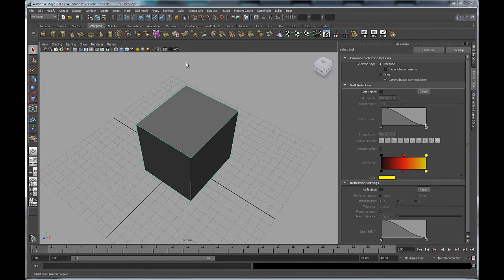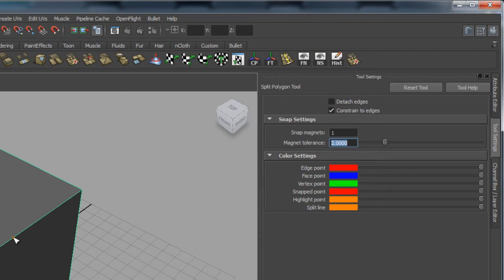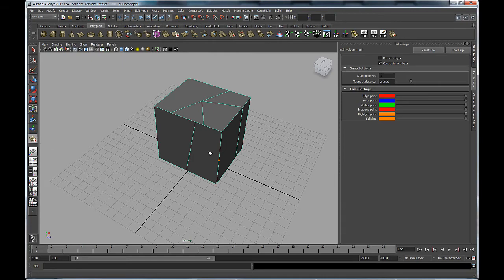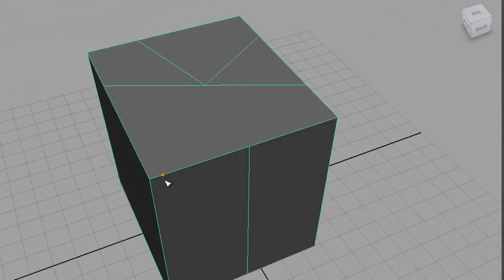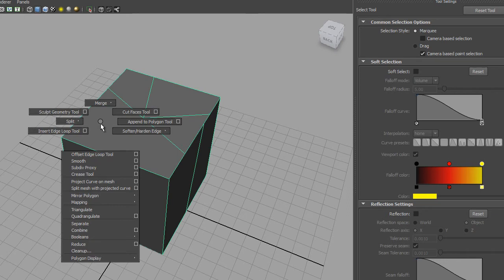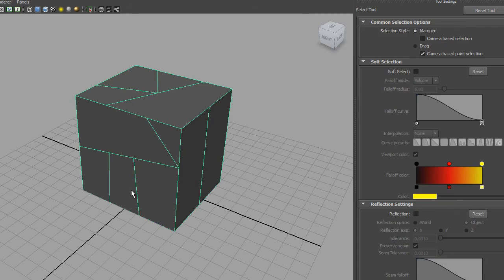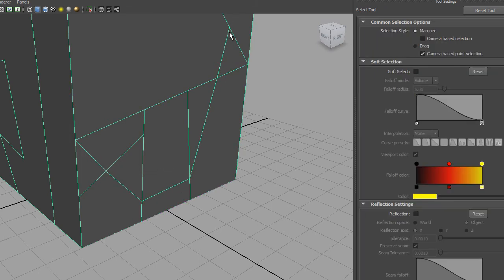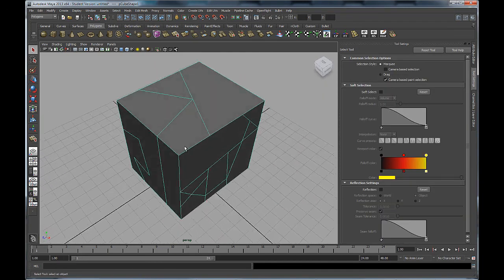Maya Fundamentals - Interactive Split and Split Polygon tools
In this video we take a look at Maya 2013's Interactive Split and Split Polygon tools.
These tools allow the user to cut polygons by clicking on edges within a 3D mesh.